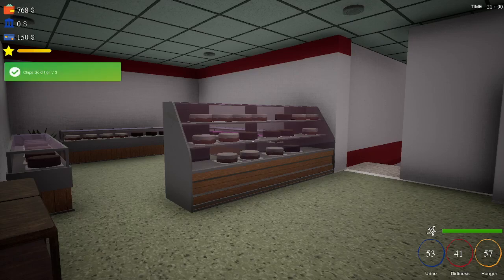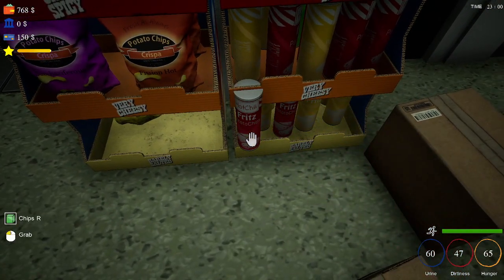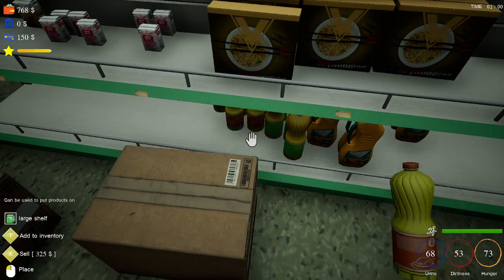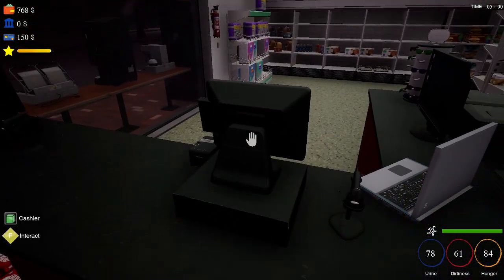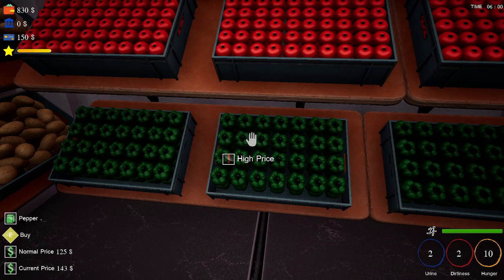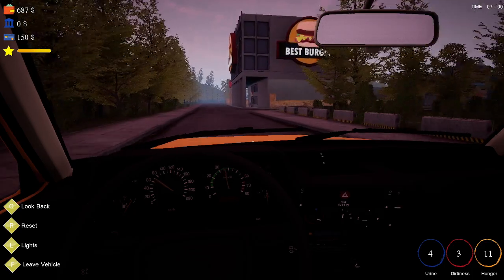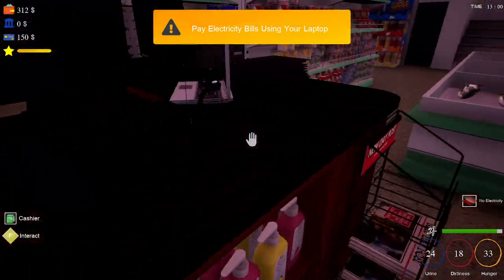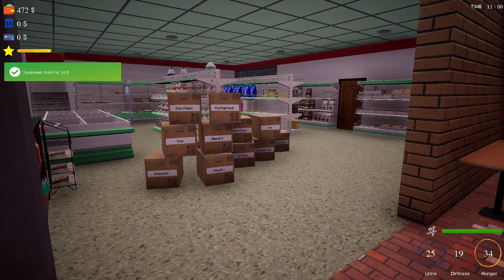Trader Life Simulator | Stocking Bell Peppers, Rice, And Cooking Oil And More | Season 1 Episode 118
On this episode, I stock bell peppers, rice, and cooking oil.  Also, I buy more items for restocking shelves.